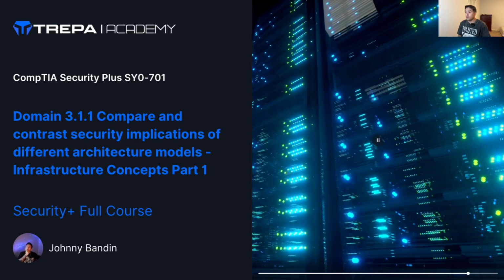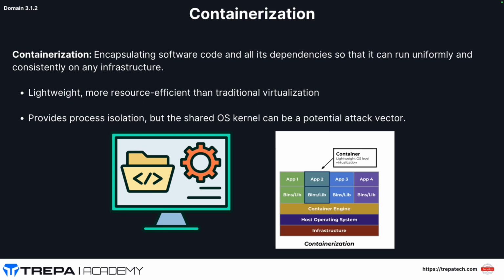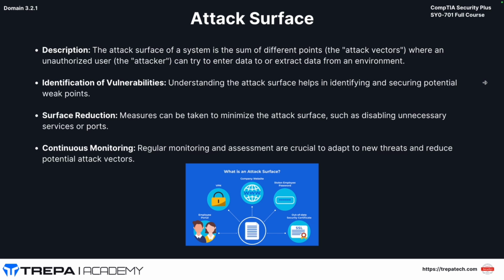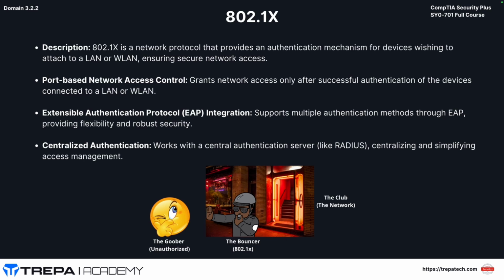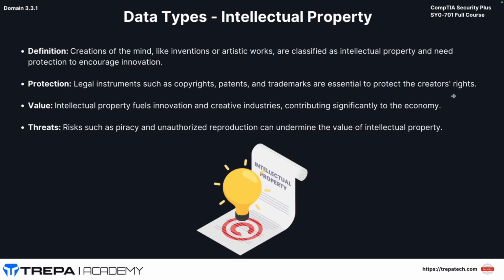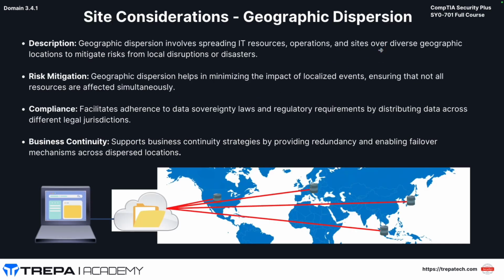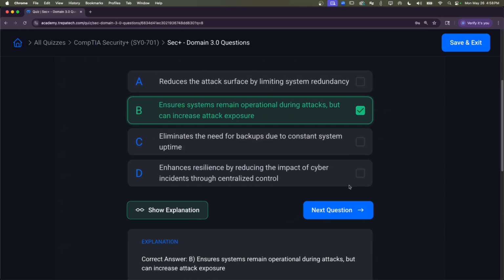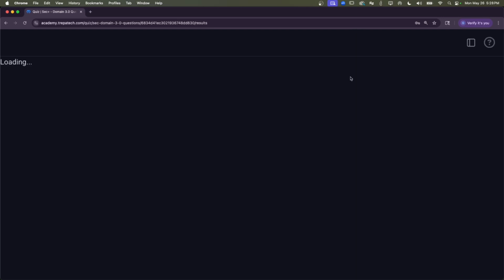Security+ Crash Course SY0-701 - Domain 3.0